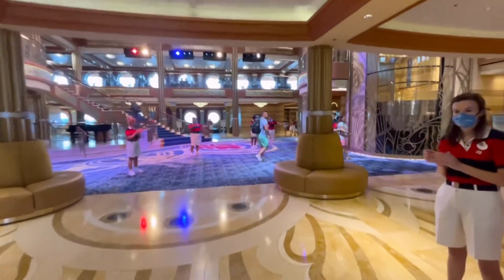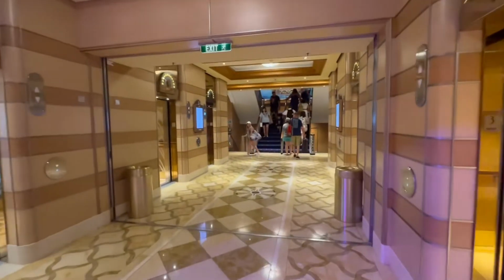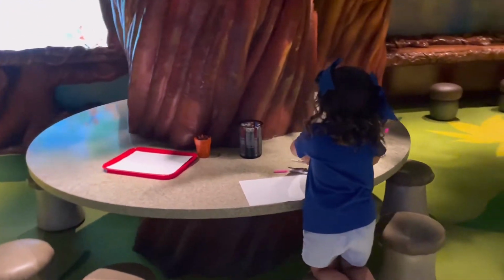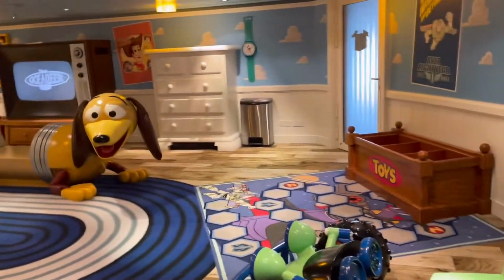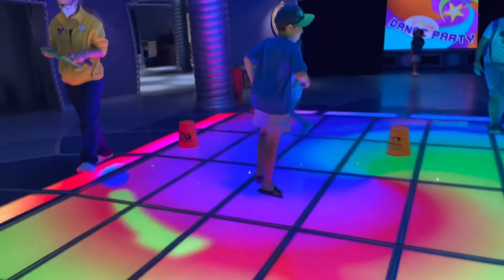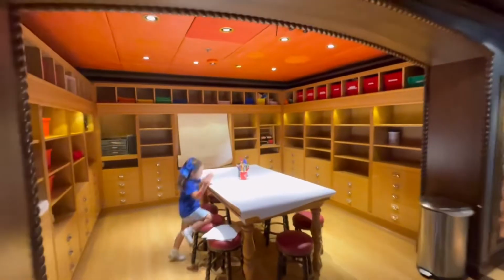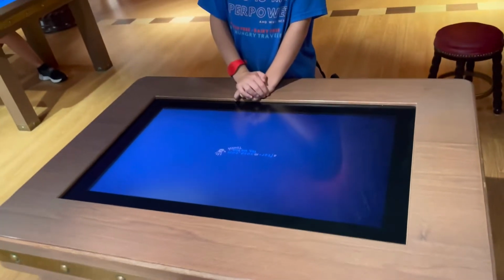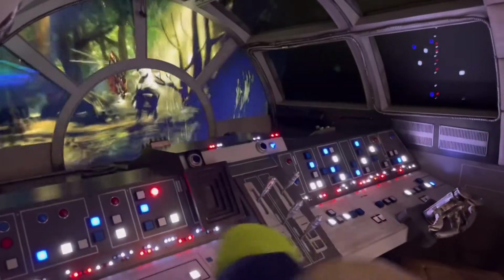Disney Dream Kids Club Tour- Disney Cruise Line Oceaneers Club Embarkation and Kids Registration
As soon as we got on board our disneycruise our top priority was getting to Deck 5 and going to the kidsclub to beat the crowds and get the kids registered for the kids' programming that was available in the Oceaneer's Club and Oceaneer's Lab. Then we took advantage of the open house by exploring all the areas of the club: Tinkerbell's Grotto, the Star Wars Millennium Falcon, Andy's Room from Toy Story, plus more! Arts, crafts and games (even Disney xfinity video games!) abound. Plus- the It's a Small World nursery. It's was so much fantastic Disney magic at sea!

0:00 intro
0:43 Kids Club Registration
1:06 Oceaneer Club Open House
1:28 Millennium Falcon at Sea!
3:44 Toy Story room on the Disney Dream
4:35 It's a Small World Nursery
5:50 Oceaneer's Lab art stations